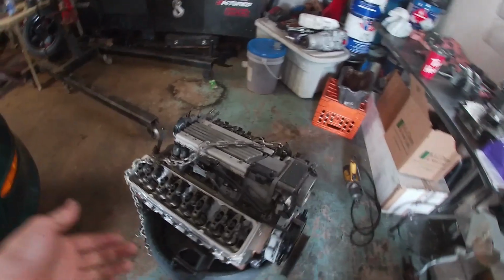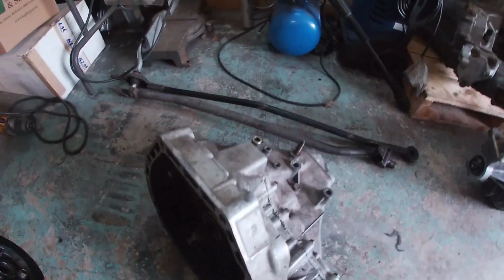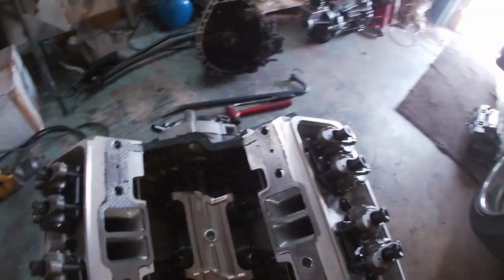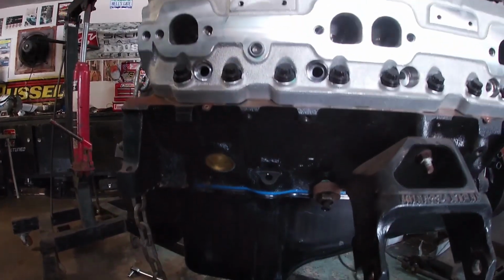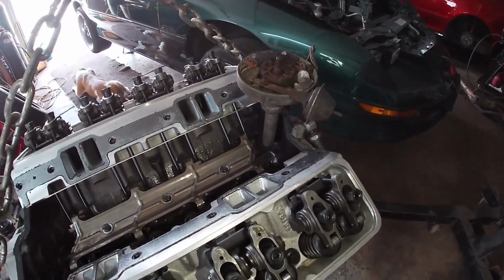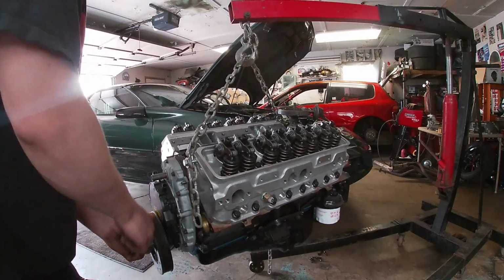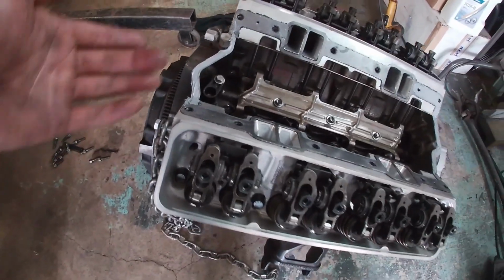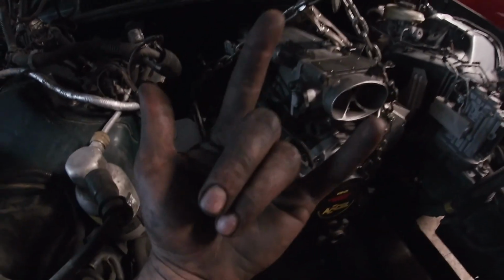How to prime a sbc V8 oil system lifters/pump/install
I got this built motor ready to go in the z28 camaro and noticed the lifters were dry so our valve last was way off I show you guys some old school methods on how to prime a oil pump and oil system in sbc sbf bbc BBF lt1 this things gonna rip with that t56 thanks to Robert for stopping by to slam the motor in 🤘